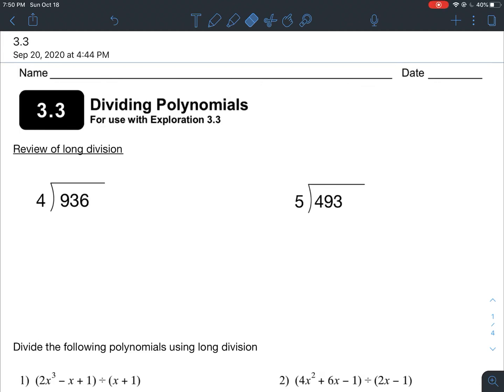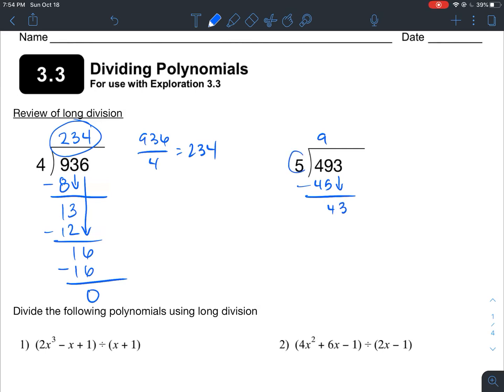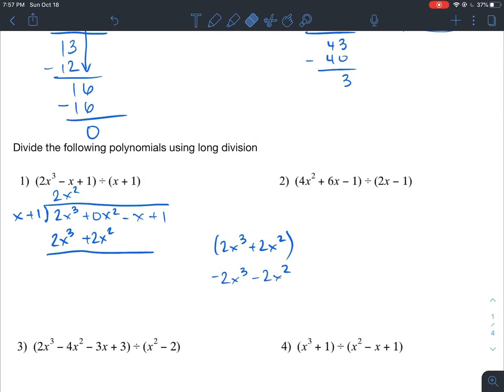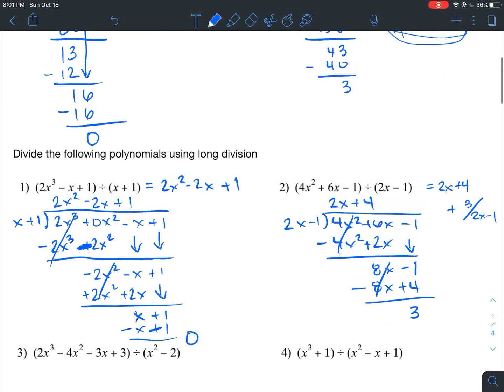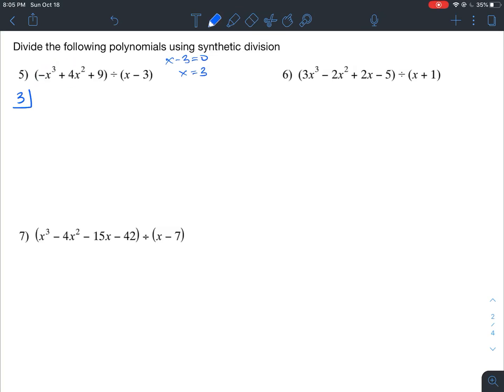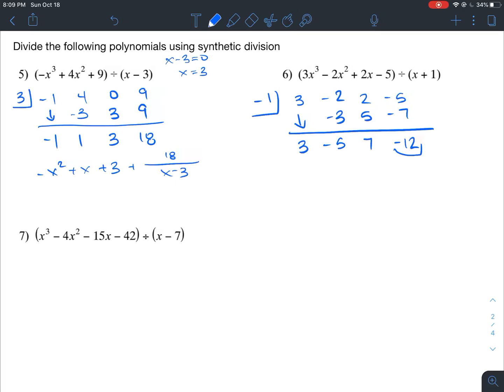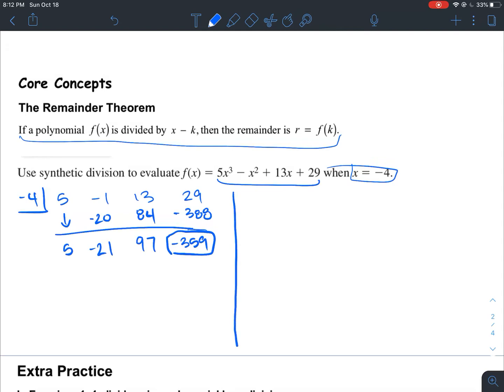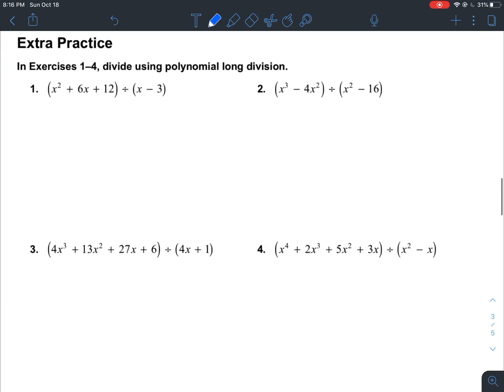3.3 Divide Polynomials